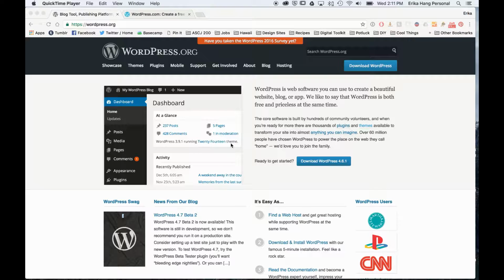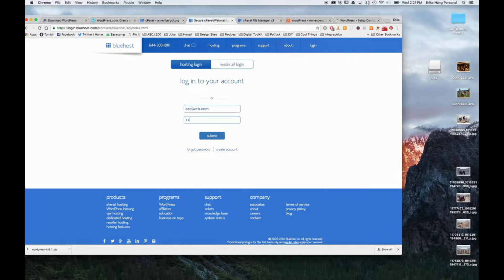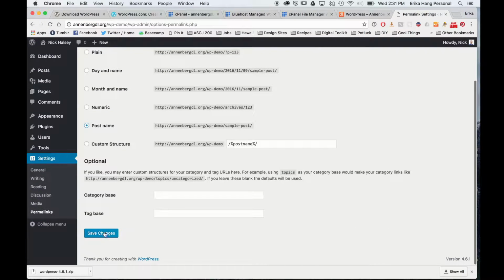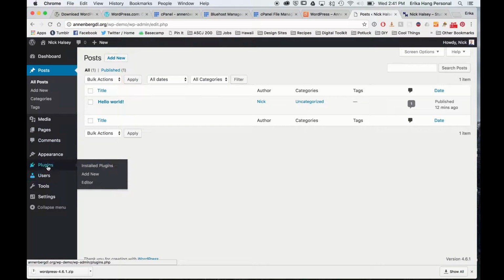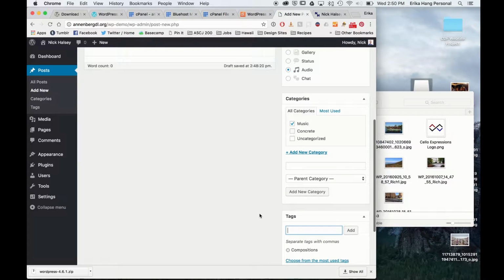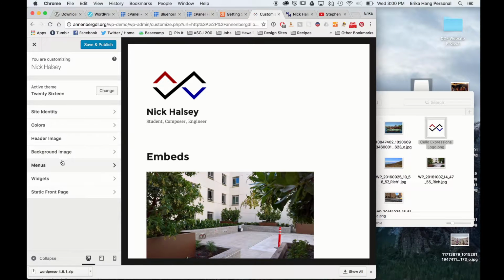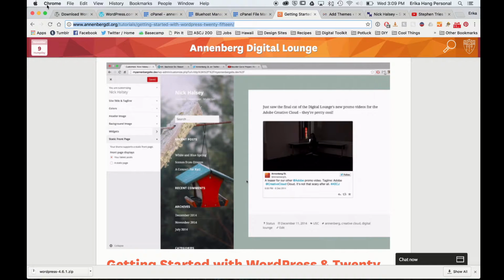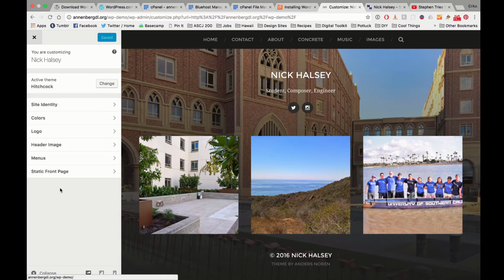Build a Portfolio Website (In An Hour)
Need somewhere to put your portfolio? Looking to revamp your photography blog? Or maybe you're just looking for a way to impress future employers?

Learn how to purchase hosting, customize your domain, and adjust your theme with our Build a Website in an Hour workshop! Nick Halsey, our resident Wordpress expert, will teach you tips and tricks to create your own website.